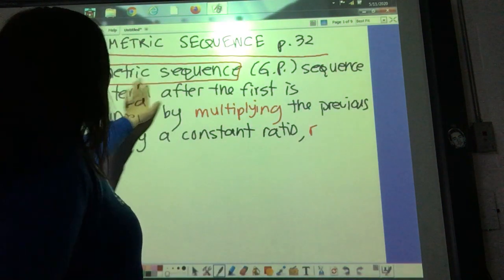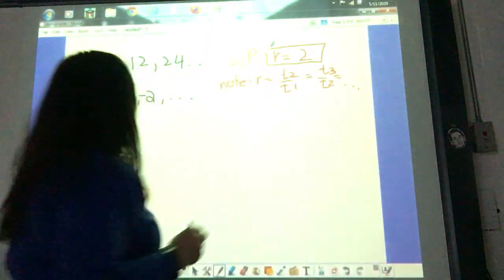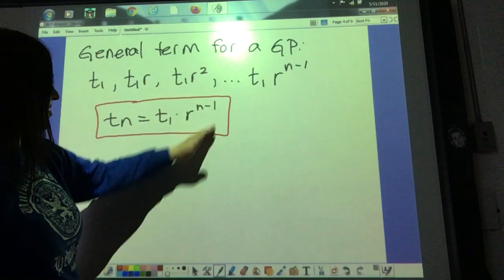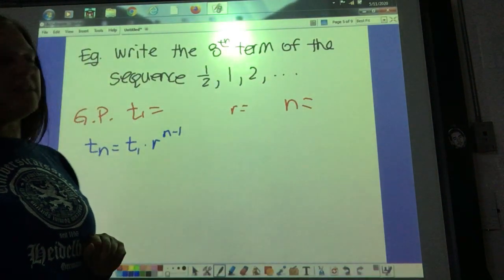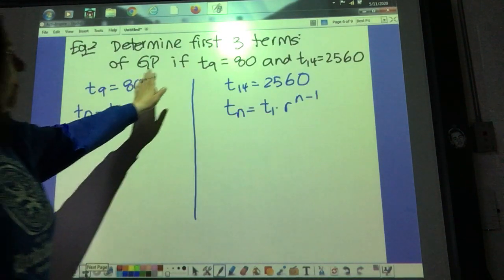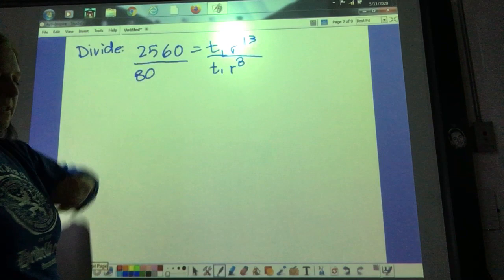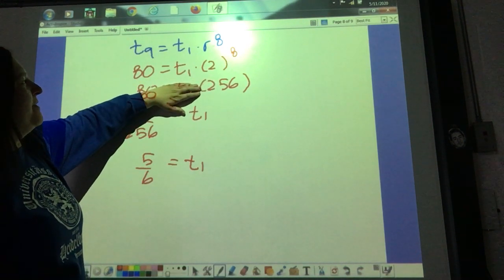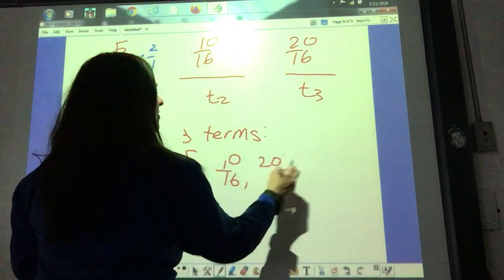June 12 Geometric Sequence